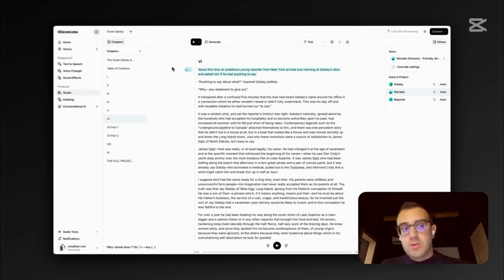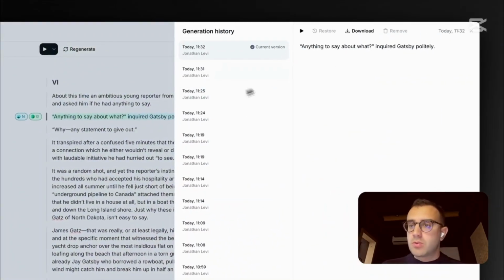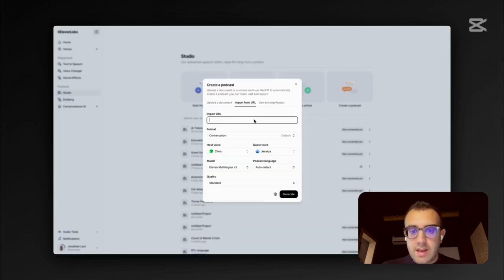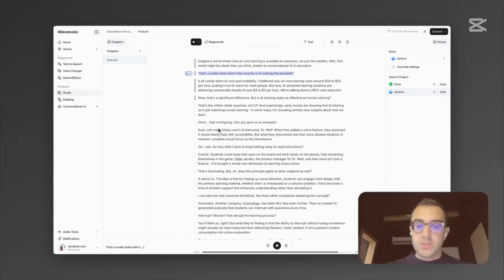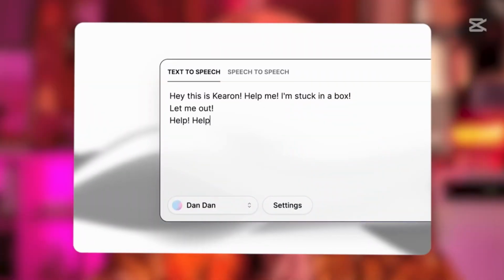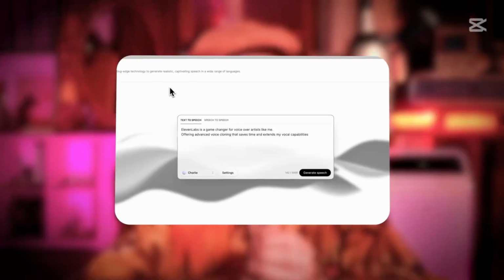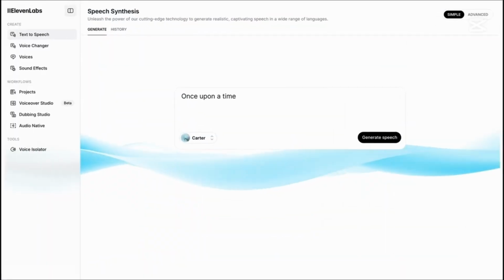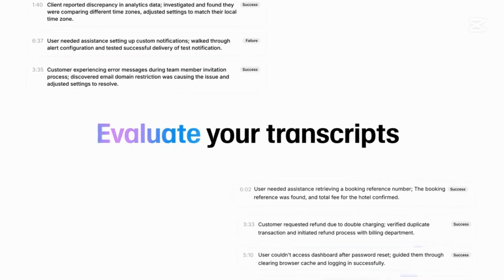ElevenLabs AI Tutorial: Master AI Voice & Content Creation in 2025! 🚀🤖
In this complete tutorial, I’ll show you how to use ElevenLabs AI to create realistic AI voices, generate content, and unlock the full potential of this powerful tool. Whether you’re a beginner or an advanced user, this step-by-step guide will help you master ElevenLabs AI in no time!

📌 What You’ll Learn:

How to set up and use ElevenLabs AI.

Tips for creating realistic AI voices for videos, podcasts, and more.

Advanced features like voice cloning, customization, and content generation.

Real-world examples and use cases to inspire your projects.

📌 Why Watch?

Perfect for content creators, marketers, and tech enthusiasts.

A comprehensive guide to one of the most powerful AI tools available.

Learn how to save time and enhance your projects with AI.